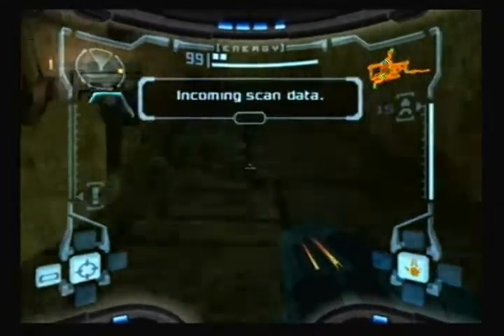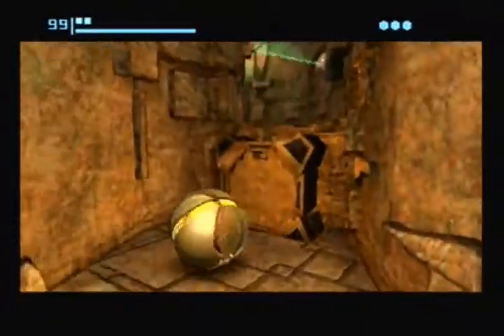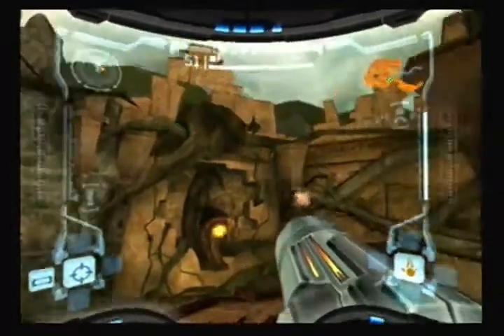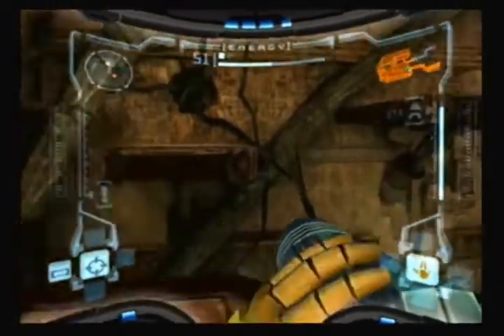Multiplayer Cats; With Minecraft Episode 140